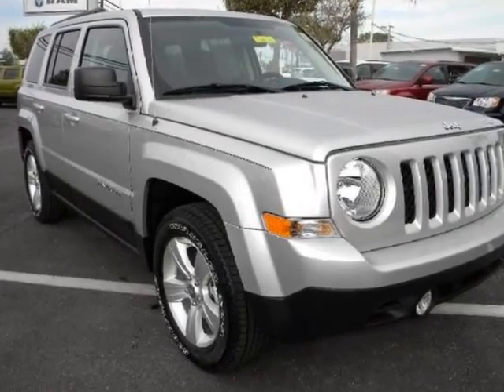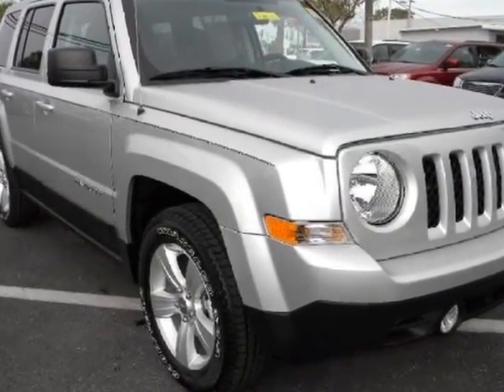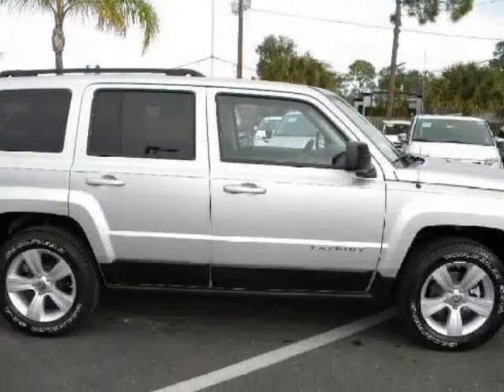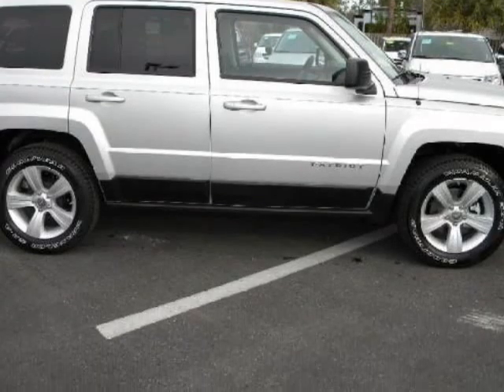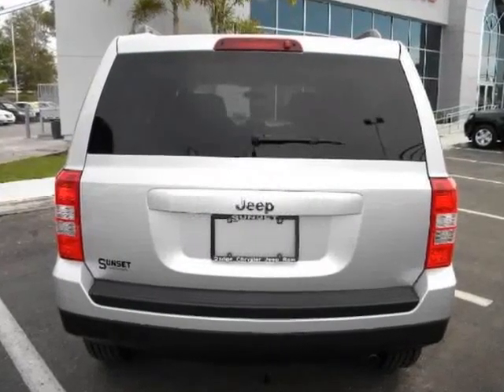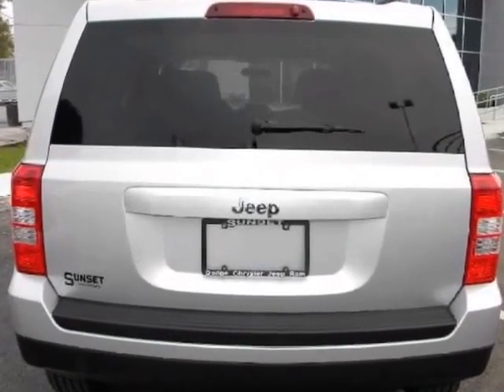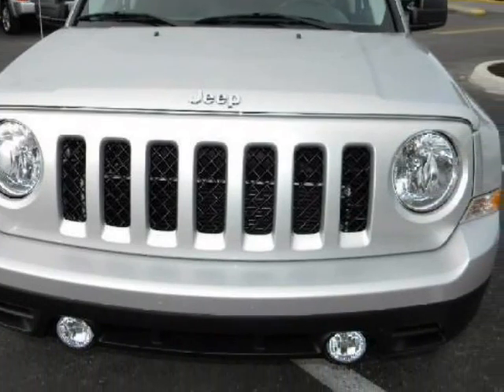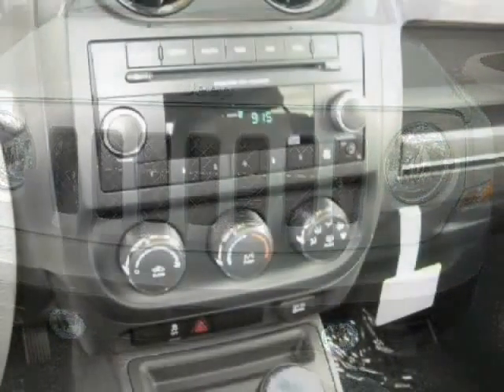2012 JEEP Patriot FWD 4dr Sport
2012 JEEP Patriot FWD 4 Door Sport

http://

Sunset Automall
Sarasota, FL